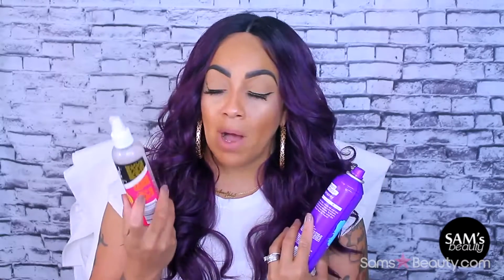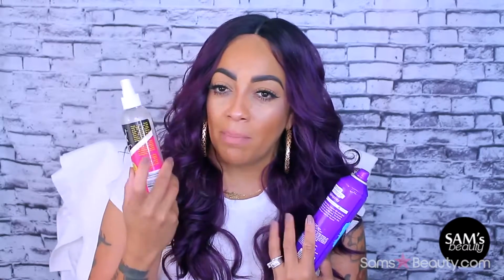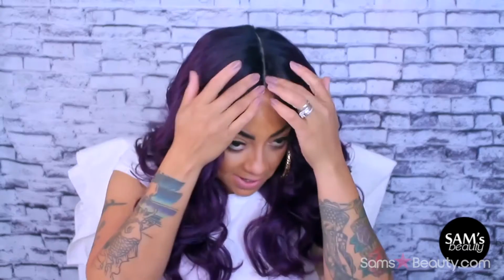SENSATIONNEL SYNTHETIC HAIR WIG EMPRESS LACE PART WIG TAISHA / SAMSBEAUTY.COM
ITEM NAME : SENSATIONNEL SYNTHETIC HAIR WIG EMPRESS LACE PART WIG TAISHA / SAMSBEAUTY.COM

[Follow SamsBeauty’s SNS]
SAMSBEAUTY IG&FB
follow samsbeauty on instagram